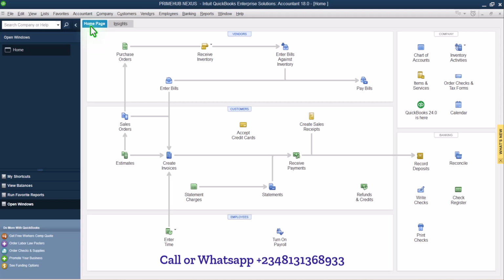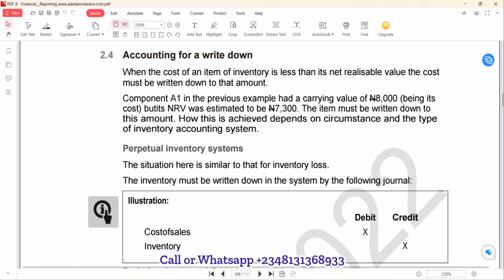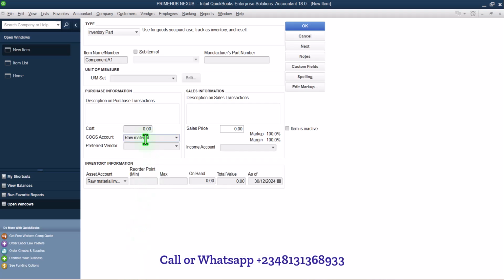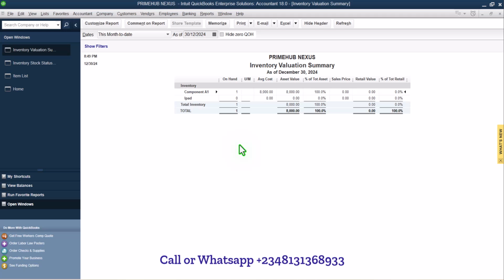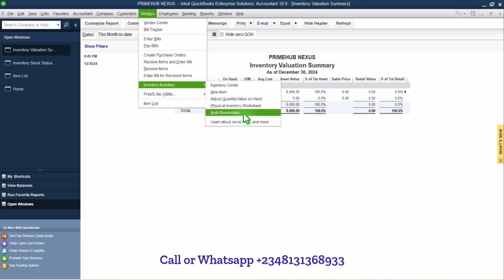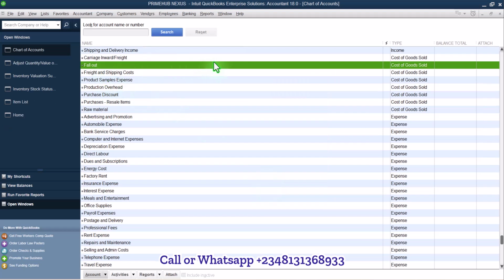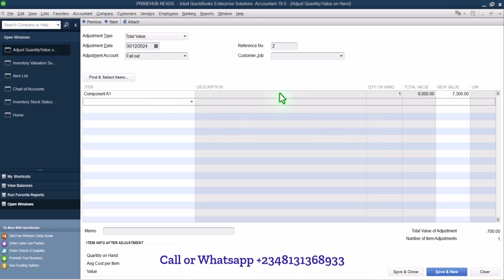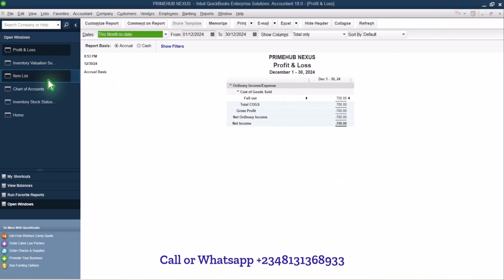Recording lower of cost or Net realizable value - IAS 2 inventory